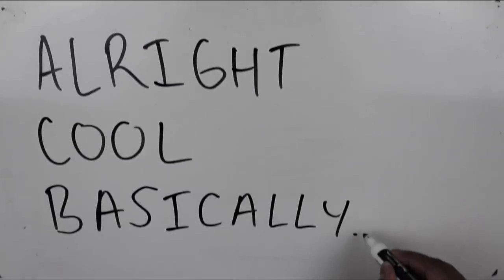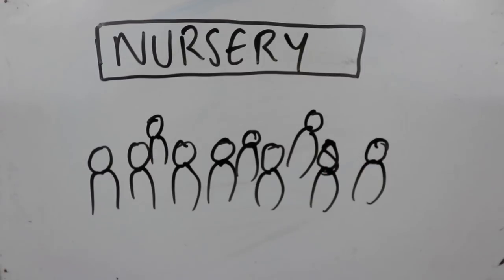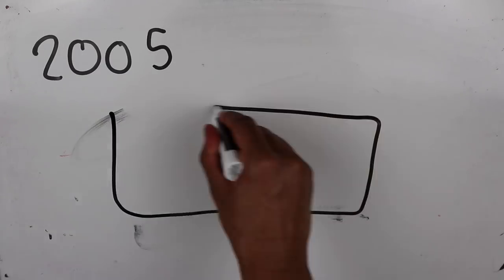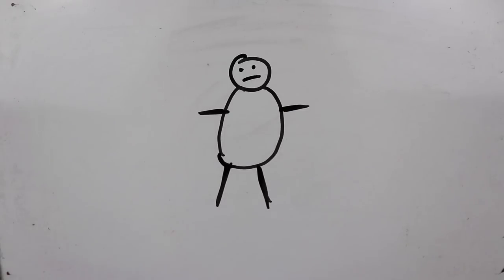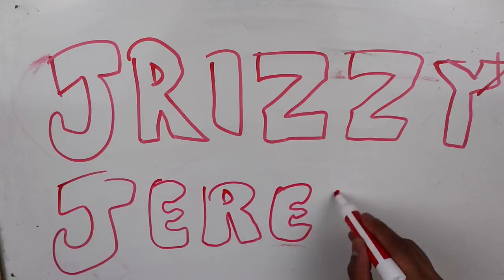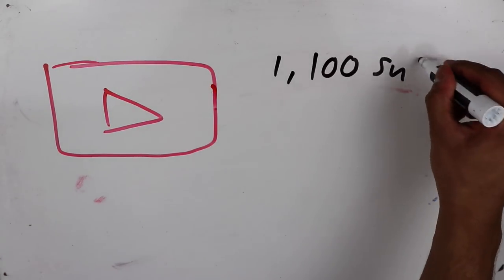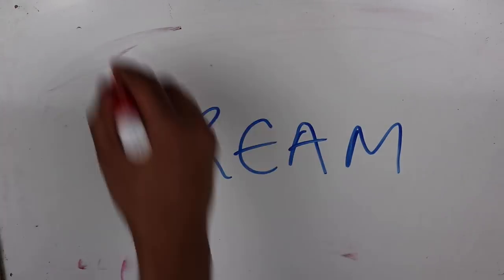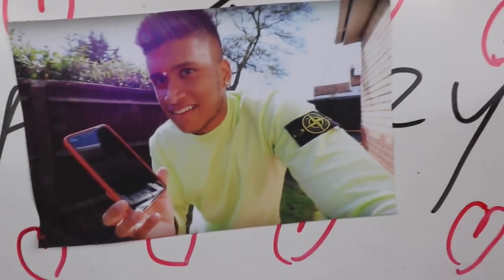Draw My Life - JRIZZY JEREMY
I guess this is my overdue 100k Subscribers video lol But this video goes out to my true supporters and everyone who has been a part of this journey. Thank You x